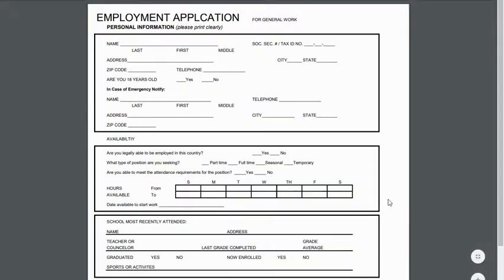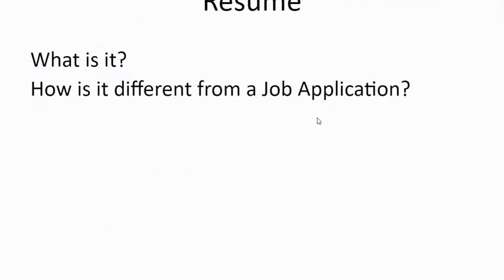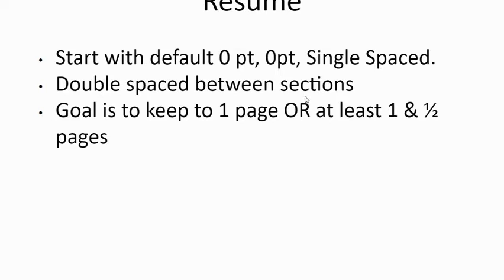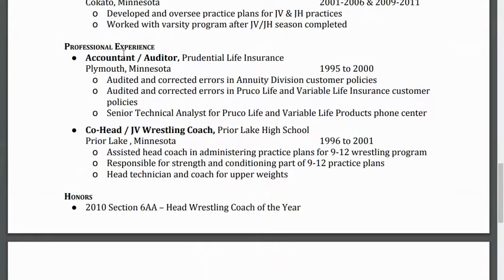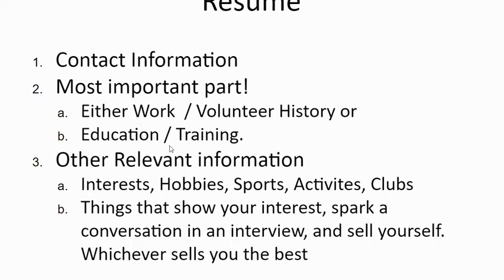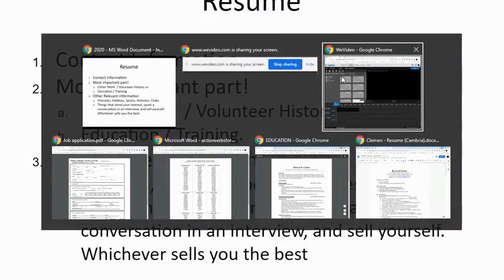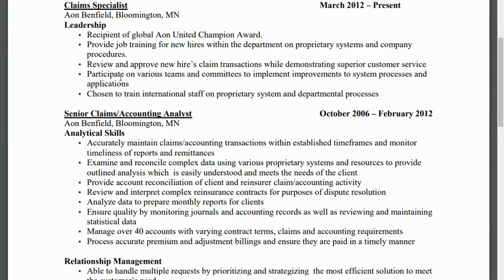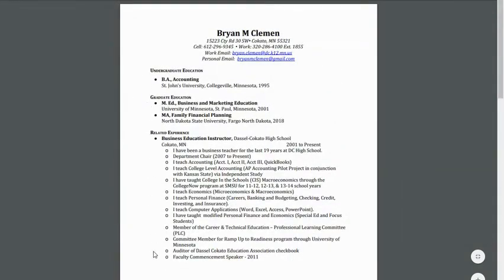Comp Apps Resume Part 1